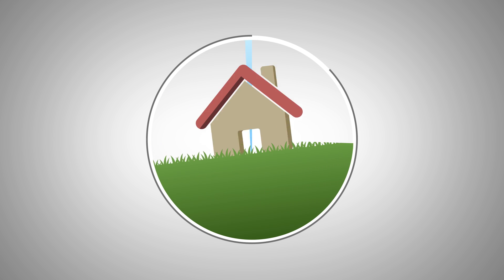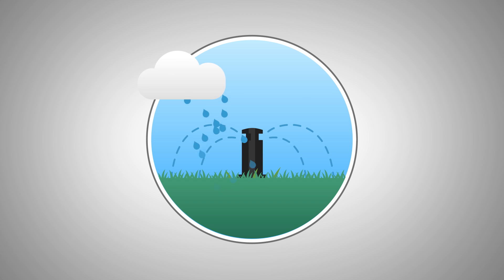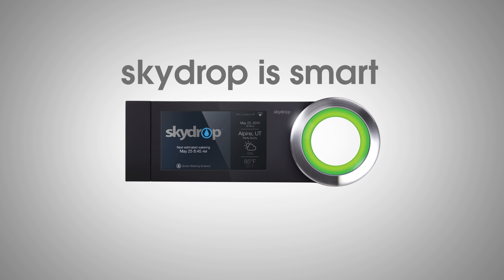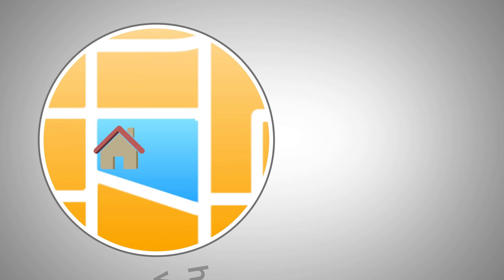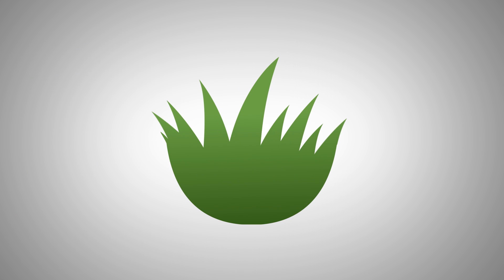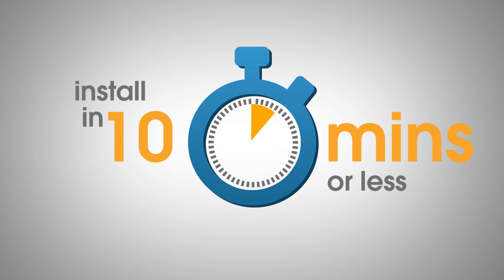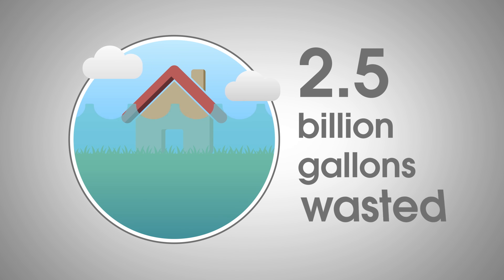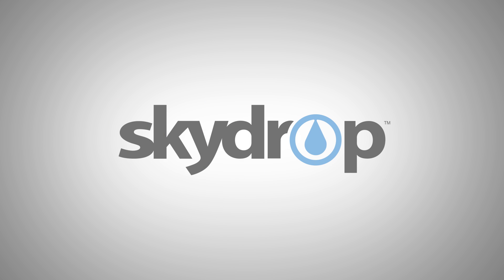The Revolutionary Sprinkler Controller | Skydrop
Water Smarter.
From automatically adjusting for local weather, to allowing precise control from your mobile device, Skydrop WiFi Sprinkler Controller makes watering an exact science—for the perfect lawn all season long.